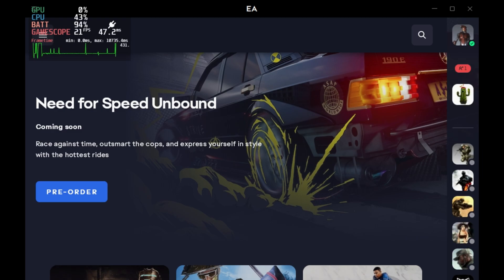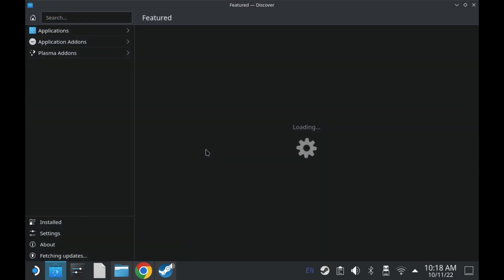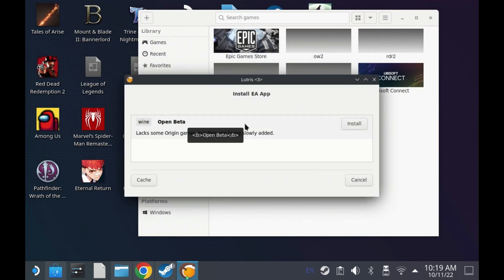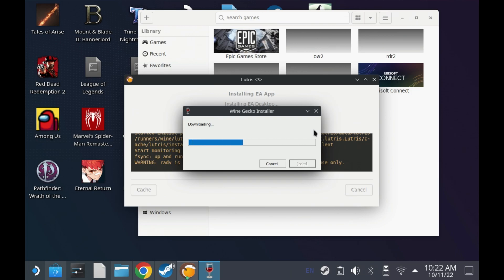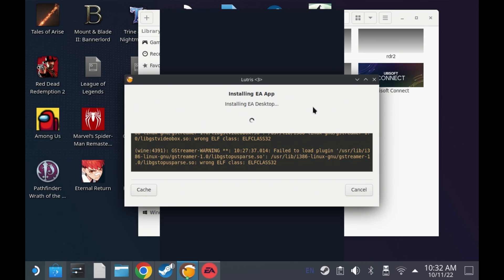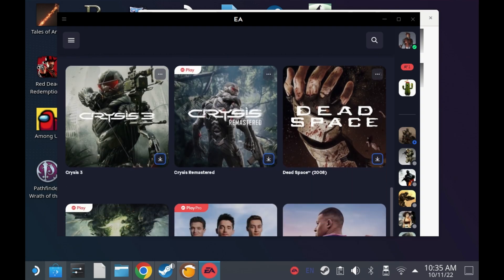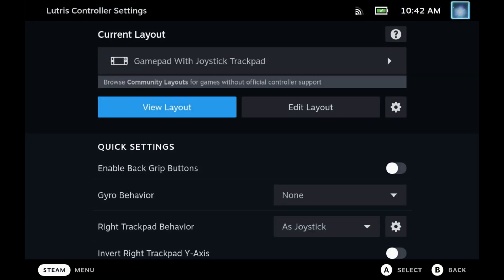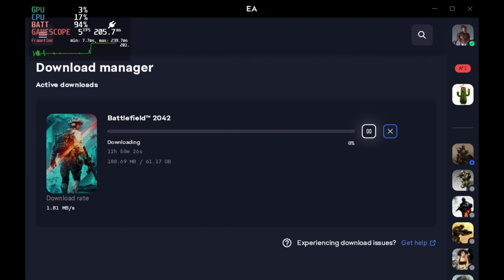How to Install the EA App on Steam Deck Steam OS - EA Desktop App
How to install the EA Desktop App on Steam Deck in Steam OS now that Origin has been sunset. How to install the EA App on Steam Deck Steam OS and run your EA Play and EA play Pro games on Steam Deck.

Intro: 0:00
How to Install EA App: 0:35
Add to Steam: 3:34
Extras: 4:06
Game Mode: 4:23